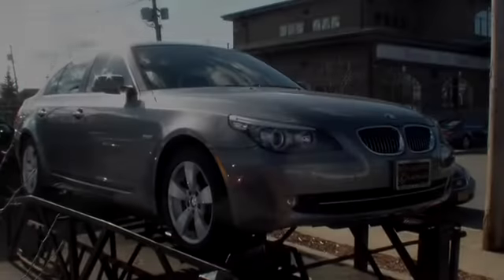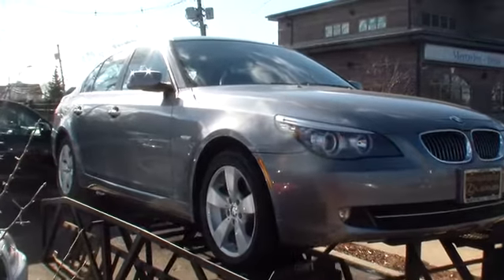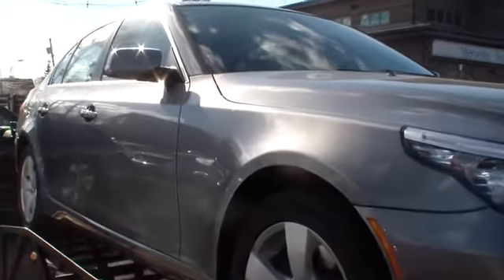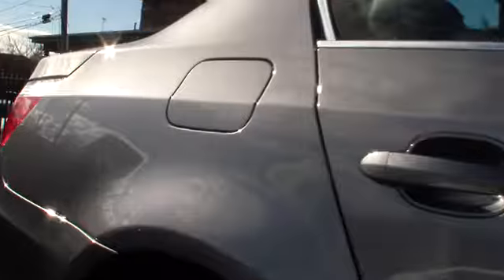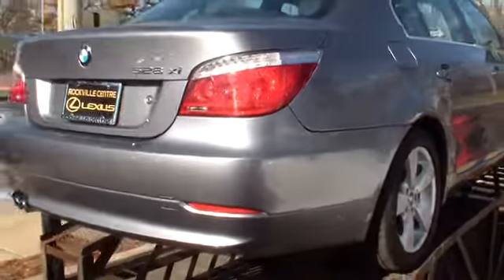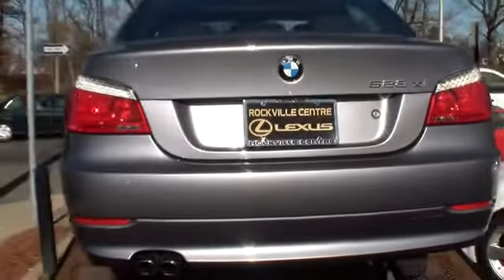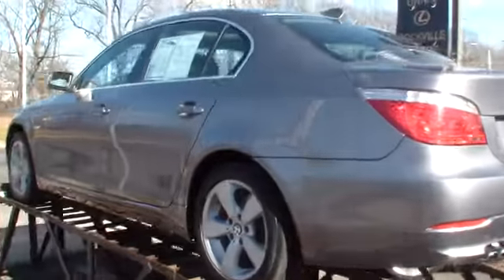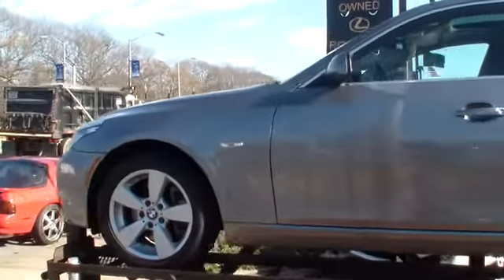2008 BMW 5 Series - Sedan Rockville Centre Huntington Nassau County Suffolk County Long Is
2008 BMW 5 Series 4DR AWD

There is still plenty of tread left on the tires. The paint is in excellent condition and it is apparent that this car was garaged and meticulously-maintained. This vehicle was tastefully optioned. The mileage is consistent with a car of this age. 100% CARFAX guaranteed! We welcome pre-buy inspections. The interior of this vehicle is virtually flawless. This car comes with the balance of its existing factory warranty. Neither the ashtray, nor the cigarette lighter, appear to have been used in this vehicle. Very smooth ride! This is a one-owner car. A 5 Series in this condition, with these options and this color combination is an absolute rarity! Competitively priced for a car in this condition. BMW has created the most intelligently-engineered car. We have all service records. We have all manuals and all sets of keys. At Lexus of Rockville Centre, we strive to provide you with the best quality vehicles for the lowest possible price, and this 5 Series is no exception.